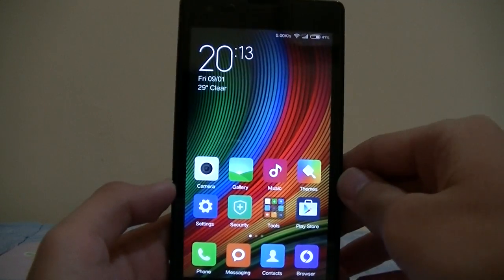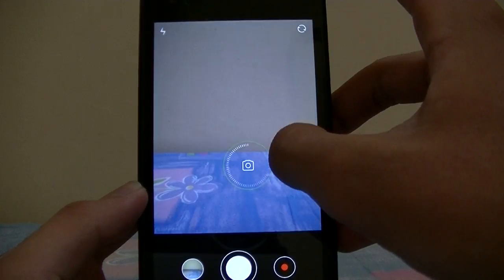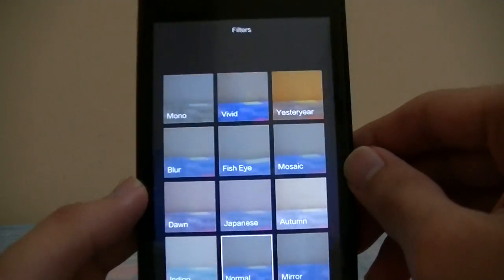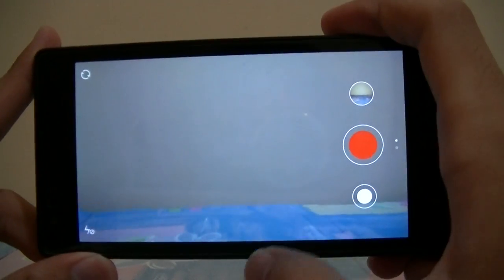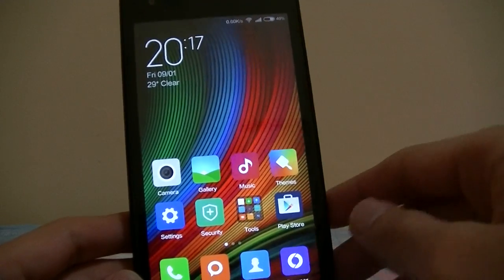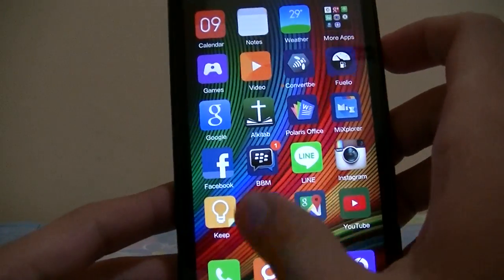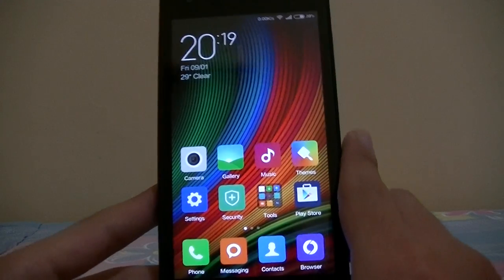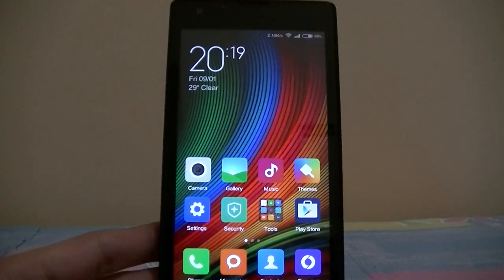MIUI 6 on Xiaomi Redmi 1S (Camera works!)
MIUI 6 on Redmi 1S with working Camera & Vibration!

(UPDATE 16/02) New version 5.2.13 : download this one instead of v1 or v3

(UPDATE 13/01) New version came out (v3)

To see the previous video where i gave the brief tour about the apps and features on MIUI 6

HOW TO INSTALL :
Download the ROM, Reboot to recovery, Select Wipe, wipe only dalvik cache, cache, and data but not system. After that's done, reboot your recovery via the menu in TWRP/CWM
After back to recovery, install the ROM and reboot to enjoy MIUI 6

Thanks to the developers! (balika011, syhost @ weibo for building the ROM and ivan @weibo for helping fixing the camera)